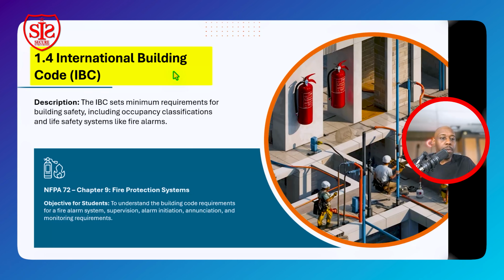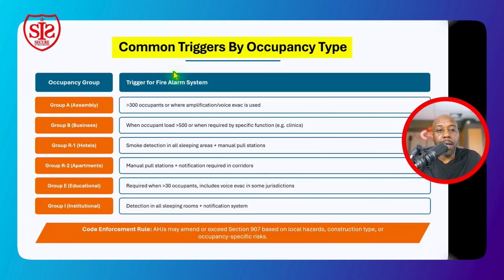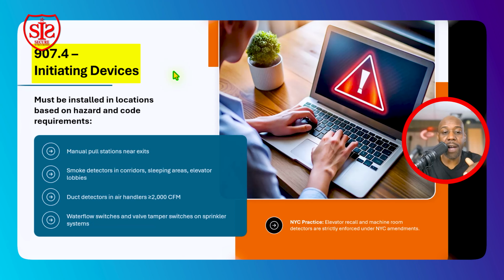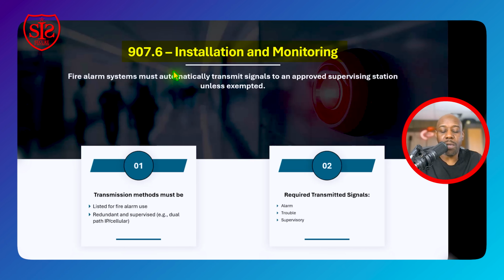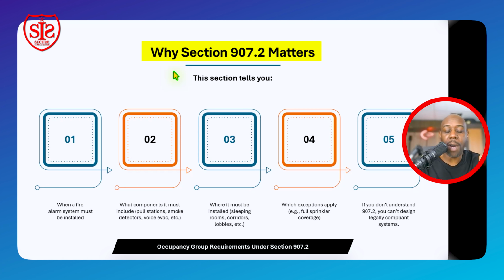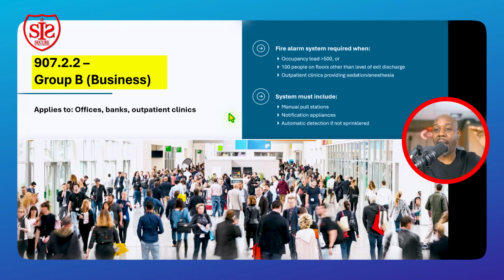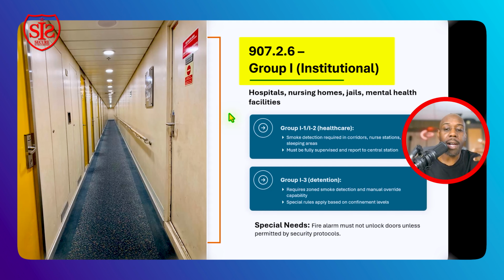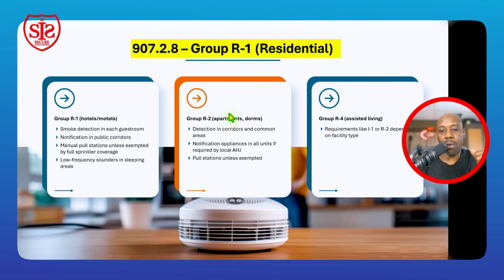IBC & IFC Fire Alarm Requirements Explained: Occupancy Groups & Section 907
Understanding fire alarm requirements in the International Building Code (IBC) and International Fire Code (IFC) is essential for anyone designing, installing, or inspecting fire alarm systems. In this video, we break down Section 907 in simple, practical terms so you can clearly understand when a fire alarm system is required, what devices must be installed, and how occupancy classifications impact system design.

We walk through the major occupancy groups, including Assembly (A), Business (B), Residential (R1/R2/R4), Educational (E), Institutional (I), and Mercantile (M). You’ll learn how building height, occupancy load, special hazards, and sprinkler coverage influence the fire alarm system layout. The video also covers key code elements such as manual pull stations, smoke and duct detectors, notification appliances, central station monitoring, and inspection/testing requirements.

This lesson is part of a full training series by The Fire Alarm Expert to help technicians, designers, and NICET candidates gain confidence in understanding fire alarm codes and real-world application. If you’re working toward certification or want to strengthen your fire protection knowledge, this module will give you a strong foundation.

Create your own uniqe offer for free with the Offer Architect

Timestamps:
00:00 – Introduction to Module 4: Codes Buildings Live By
00:23 – Overview of IBC & IFC Requirements (Section 907 Basics)
01:08 – When Fire Alarm Systems Are Required (Occupancy, Height, Hazards)
02:18 – Occupancy Group Breakdown: A, B, R, E, I & M Explained
04:52 – Initiating Devices Requirements (Pull Stations, Smoke, Duct, Waterflow)
06:13 – Notification Requirements: Audible, Visual, Voice Evac & ADA Rules
07:24 – System Monitoring & Signal Transmission Methods
08:18 – Inspection, Testing & Maintenance (Section 907.8)
09:11 – Subchapters of 907.2: Detailed Rules for Each Occupancy Type
10:07 – Module 4 Closing & Info About New York State Exam Prep